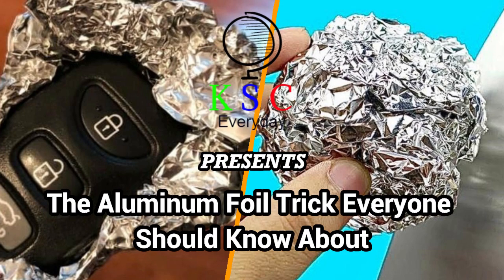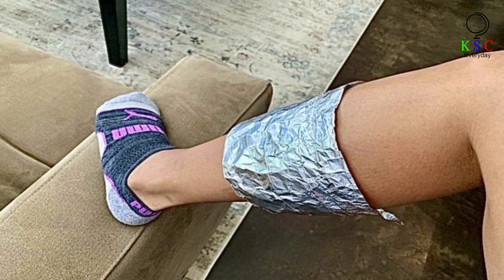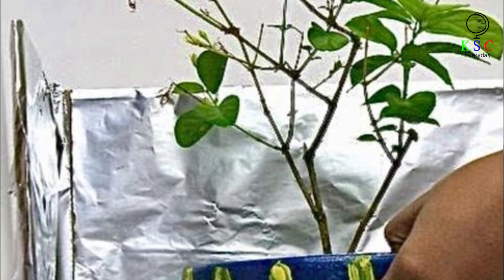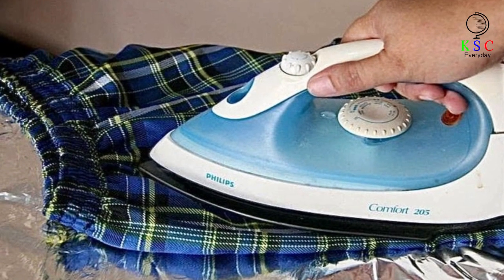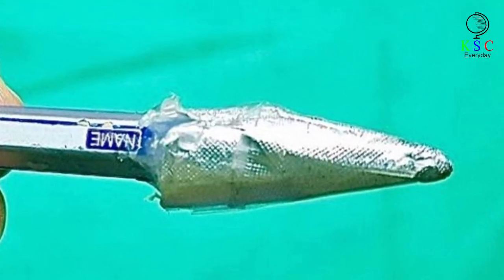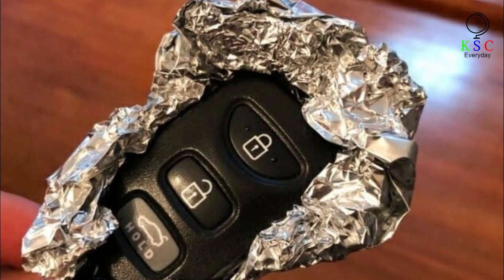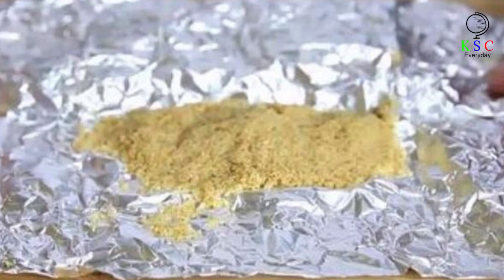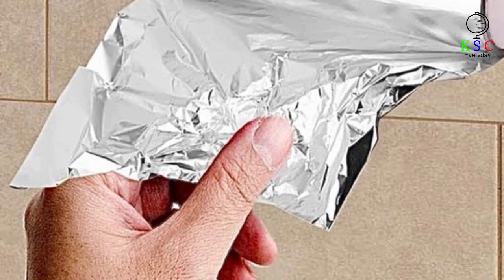The Aluminum Foil Trick Everyone Should Know About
Let's be honest, everyone has aluminum foil lying around in their kitchen. Most likely in their messy drawer. Whether you use it for cooking or to store food, did you know that this handy helper has a whole ton of other uses that most people are completely unaware of?